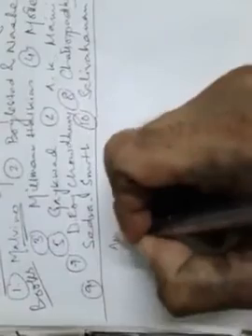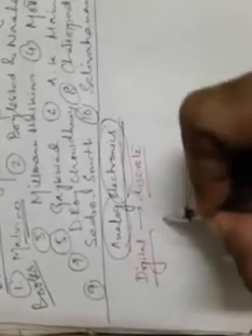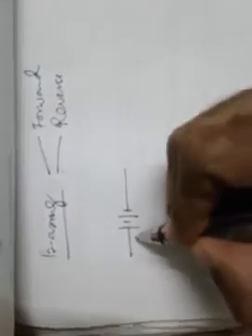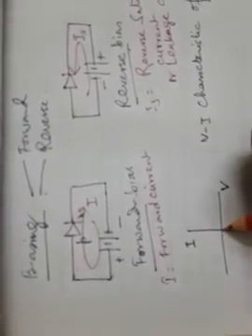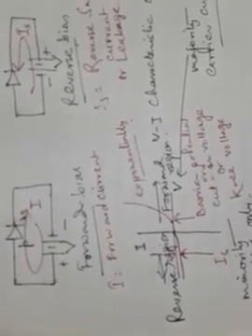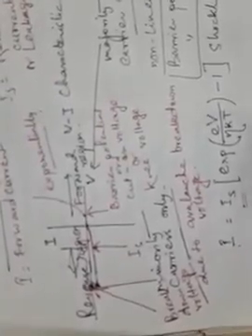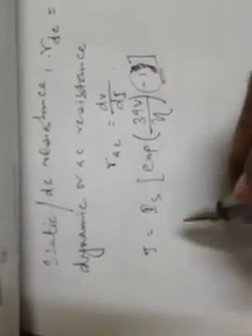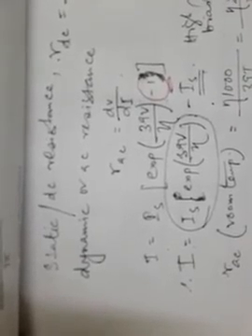Lecture 2 _ Analog Electronics